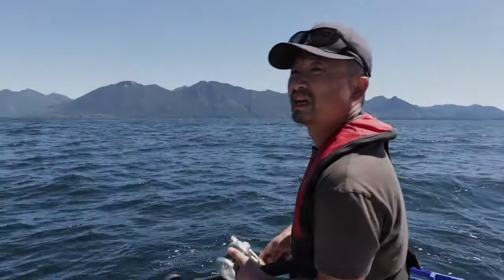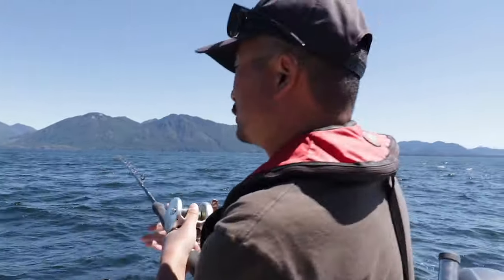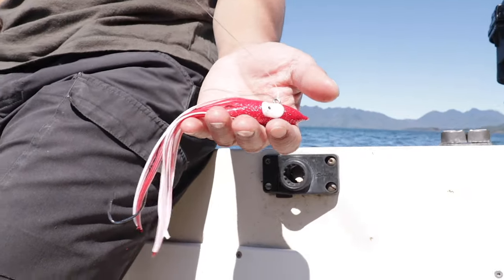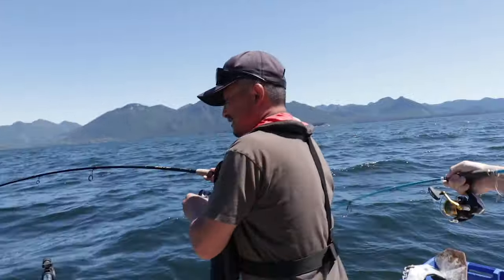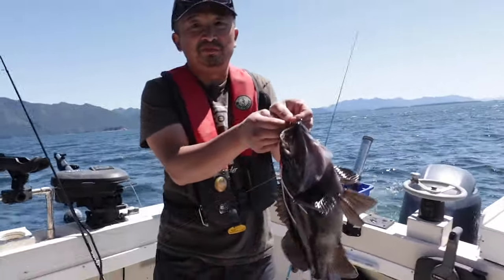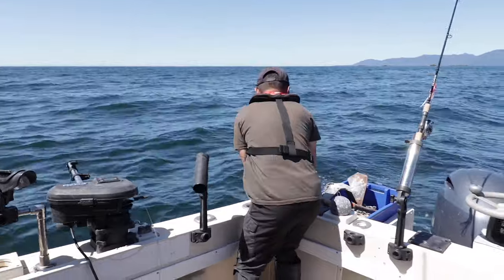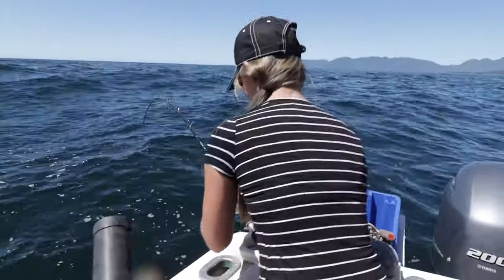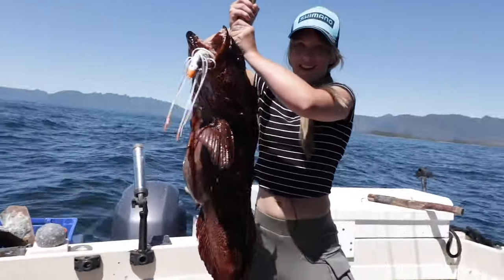Jigging Vancouver Island Lingcod - I was Holding on for Dear Life | Fishing with Rod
The West Coast of Vancouver Island produces big ferocious lingcod which we love to catch. We also go fishing for them because they are super tasty. My favourite way to catch them is by dropping and jigging big jigs which lingcod would chase up once these lures hit the bottom.

For more information on this trip with Murphy Sportfishing in Kyuquot Sound, check out

Camera:
Rodney Hsu
Linda Beningfield

Editing:
Rodney Hsu